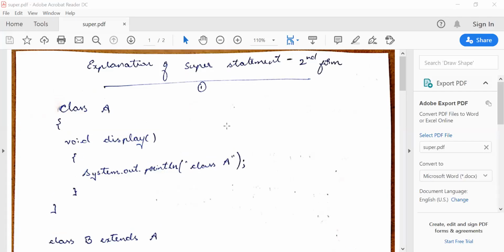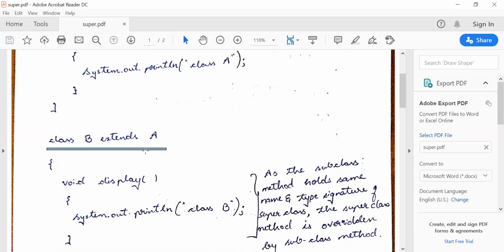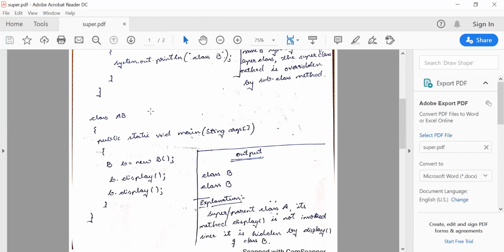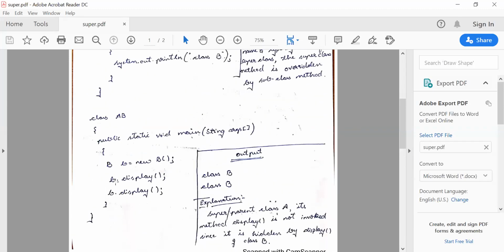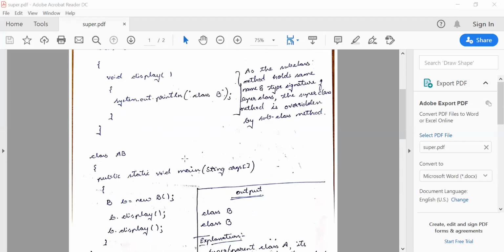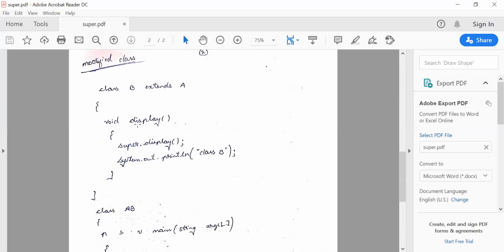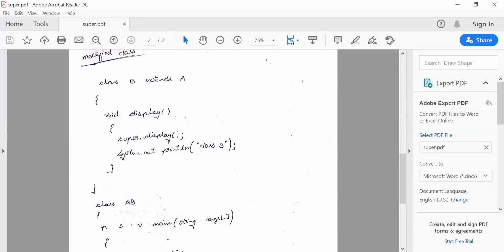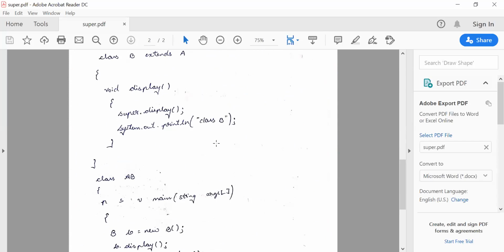JAVA super keyword Part 2